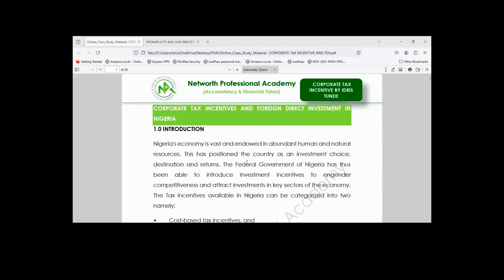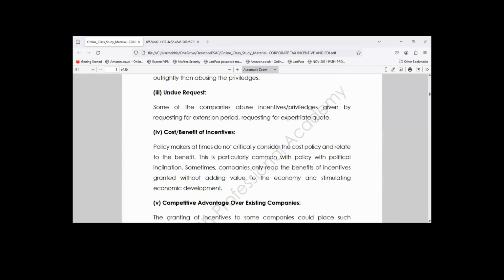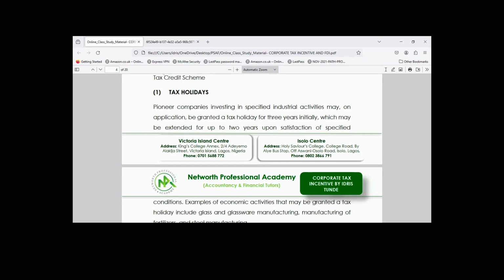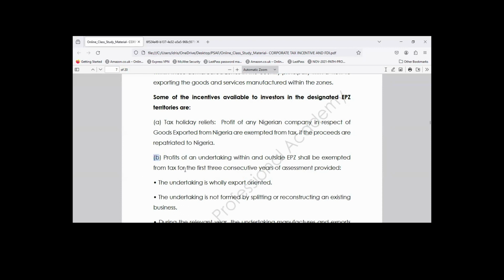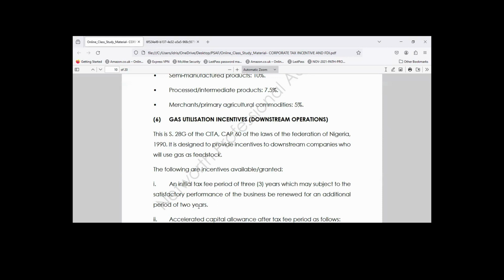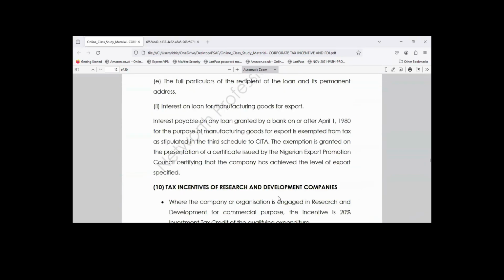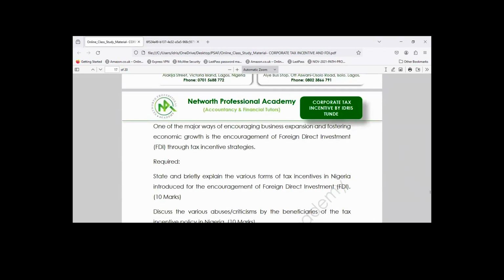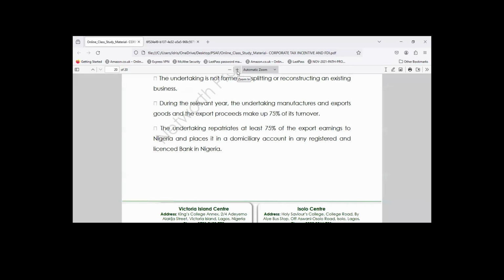Corporate Tax Incentives and Foreign Direct Investment